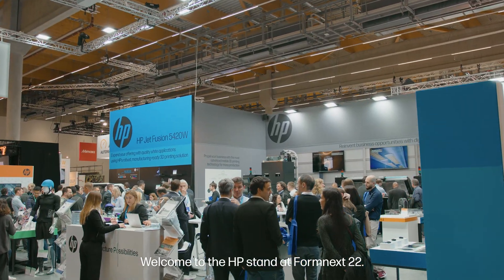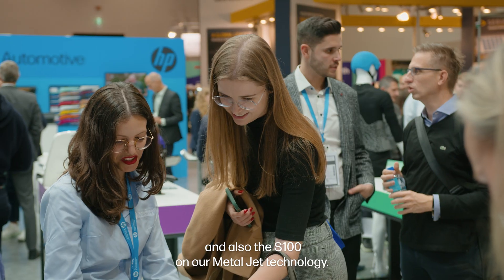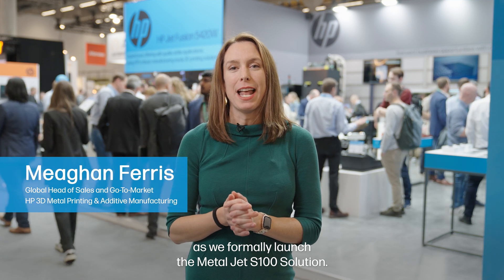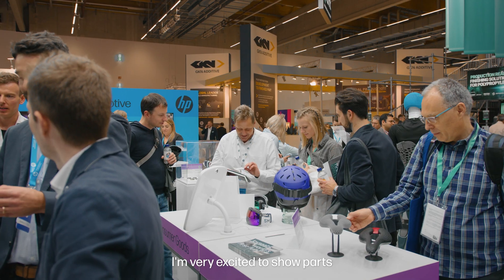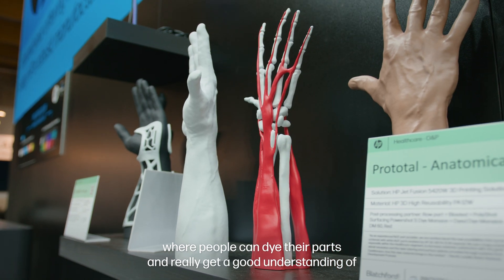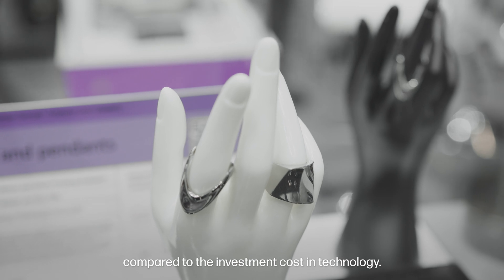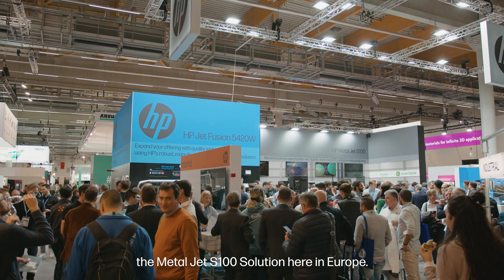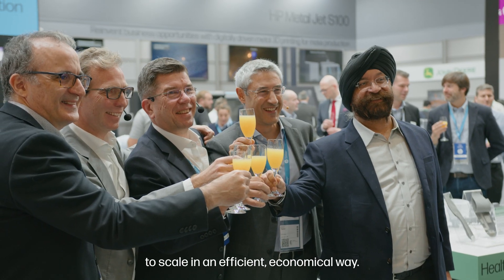HP 3D Printing Highlights from Formnext 2022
Watch the highlights from the HP 3D Printing booth at Formnext, the leading industry platform for additive manufacturing and industrial 3D printing and international meeting point for the next generation of intelligent industrial production.